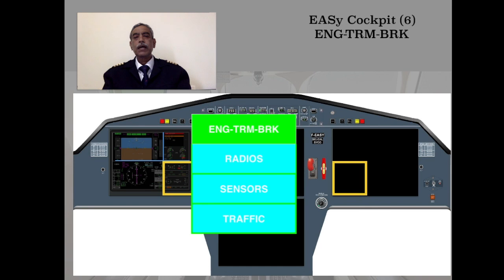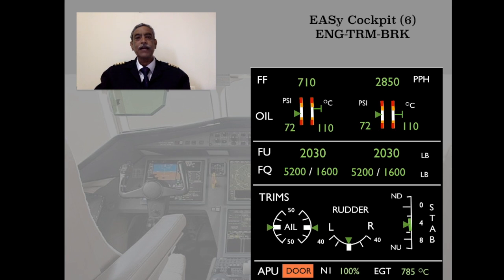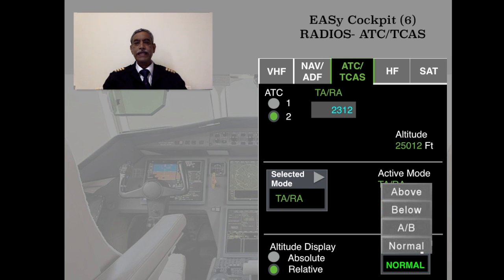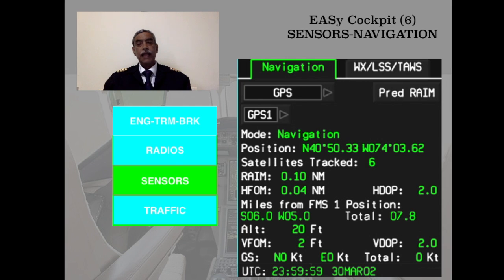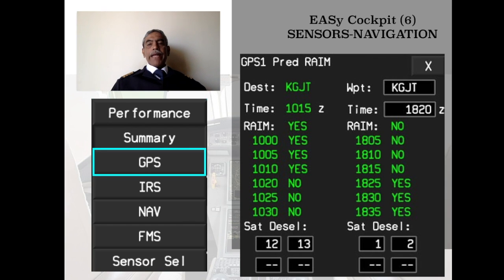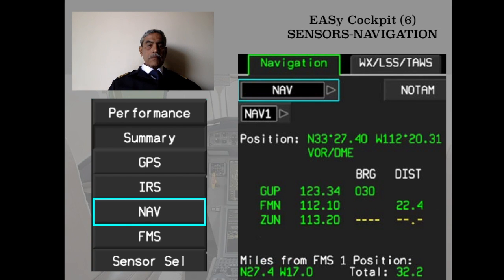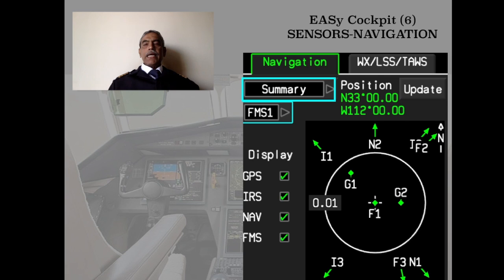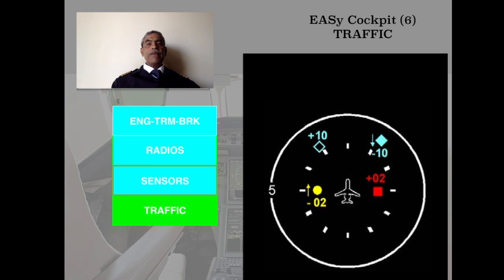EASy(6) ENG-TRM-BRK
This video is about EASy(6) explains Eng-Trm-Brk pages on the PDU of Falcon 2000 EX EASy aircraft.